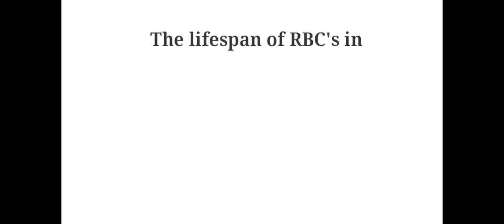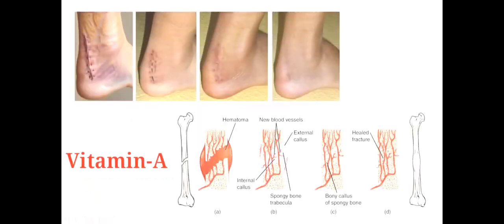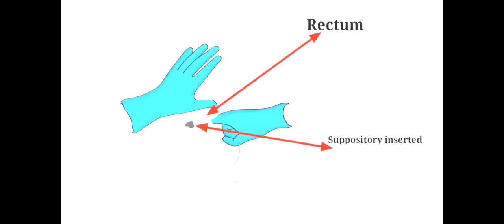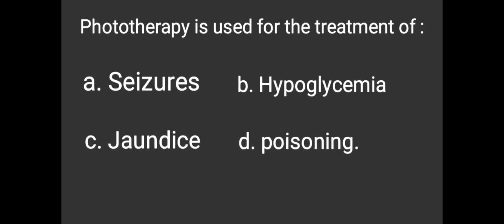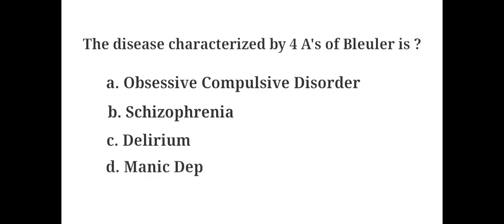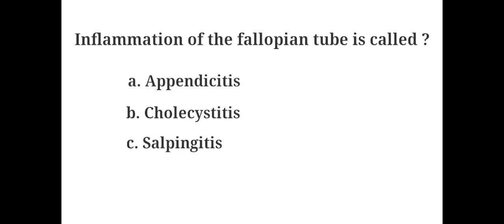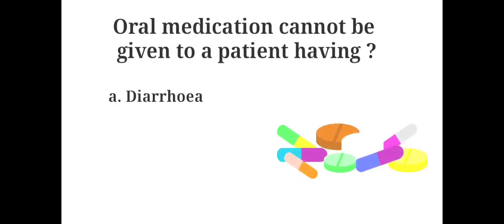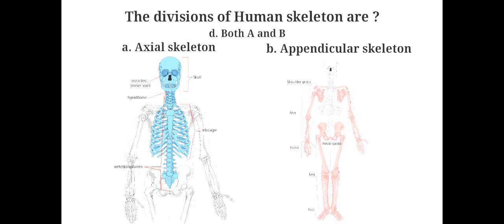NORCET Important Questions